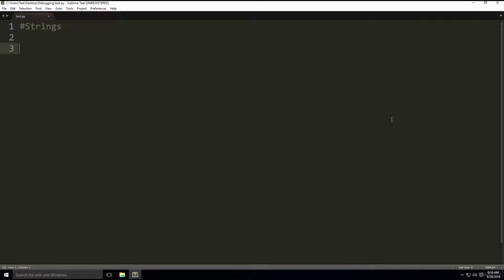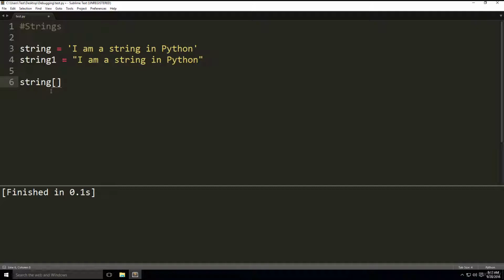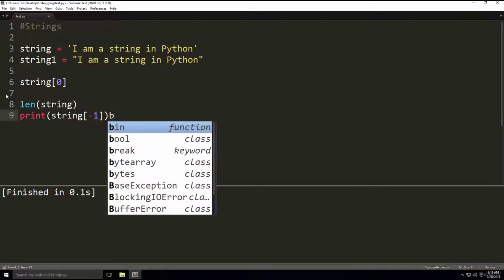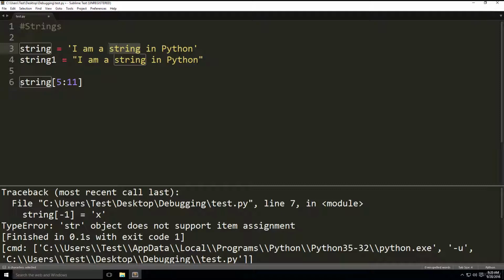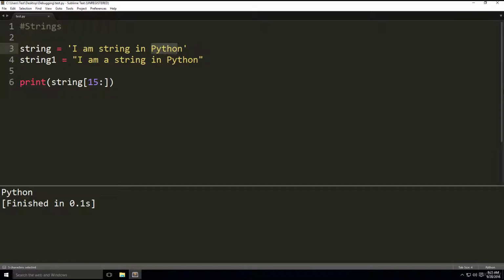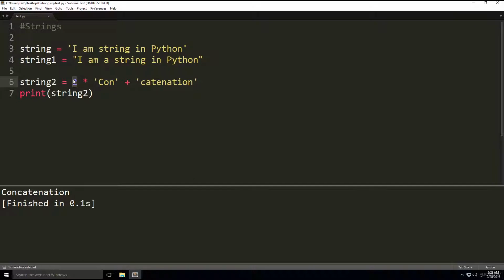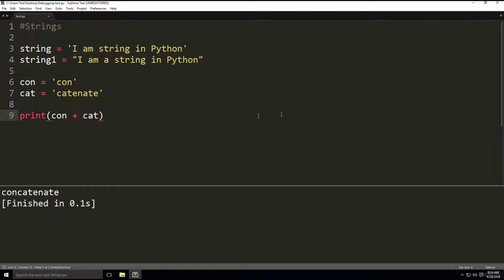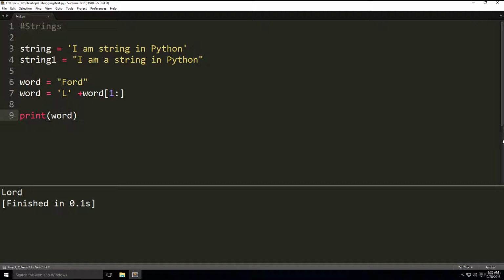Basic String Manipulation-Programming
Basic String Manipulation